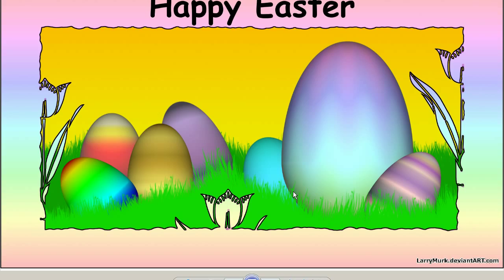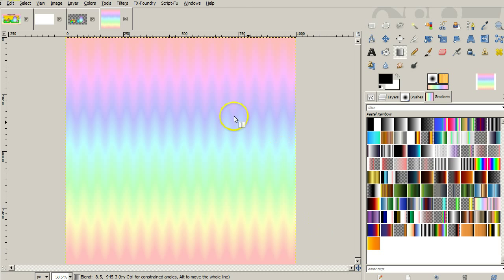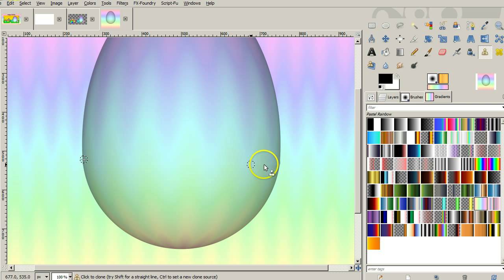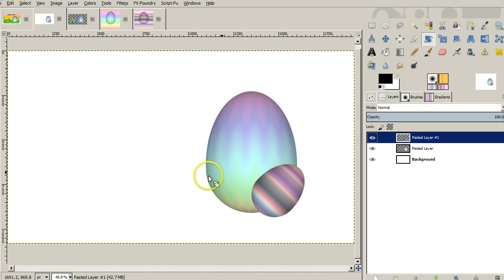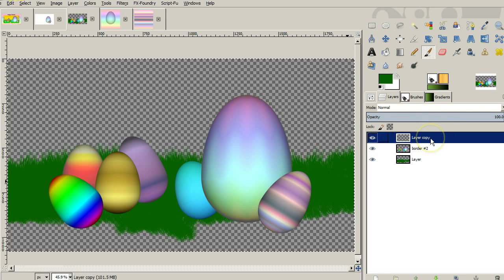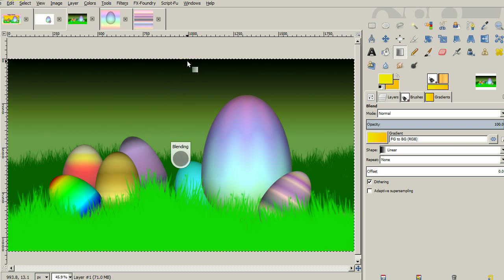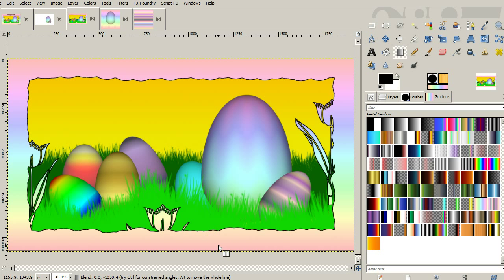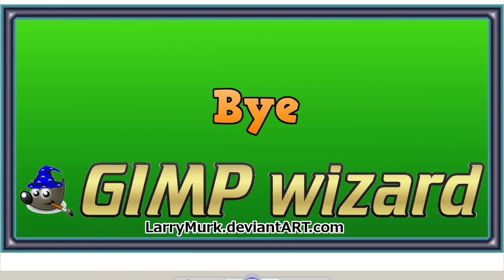Paint Easter Egg Coloring Painting GIMP Digital Art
I use the GIMP Free digital editor to paint this Happy Easter Holiday painting featuring colored Easter eggs and a painting frame complete with tulip design. This video tutorial teaches how to create egg shapes, use preset brushes, and add decorative picture borders.